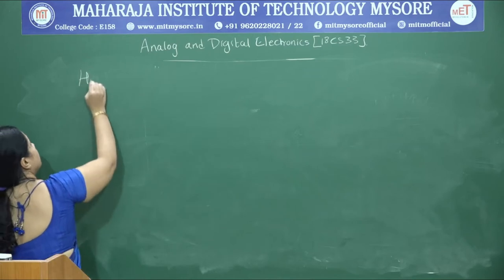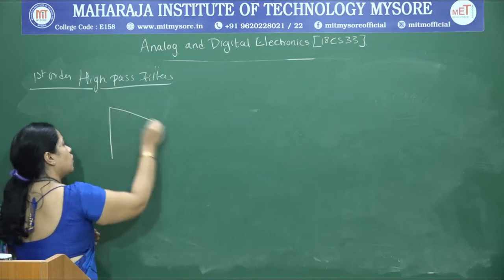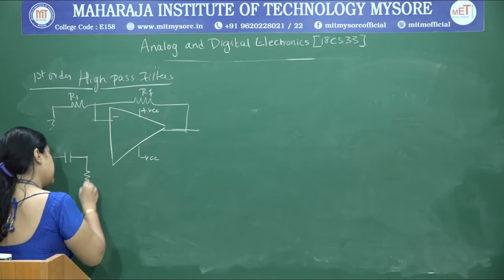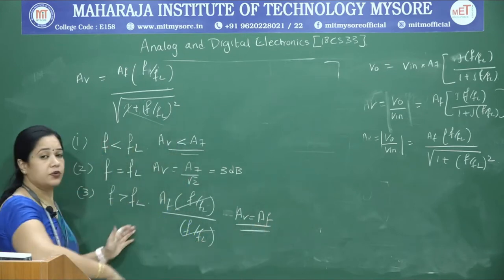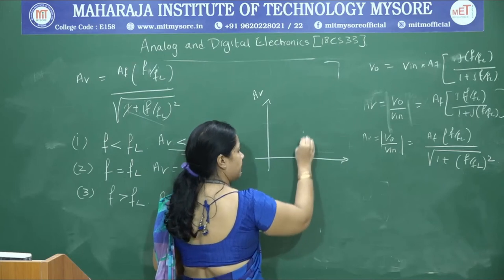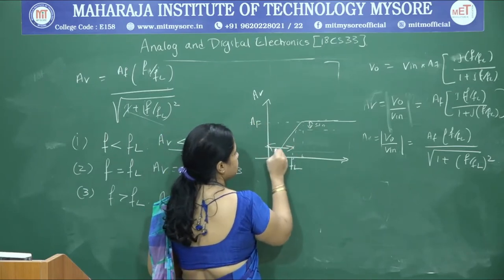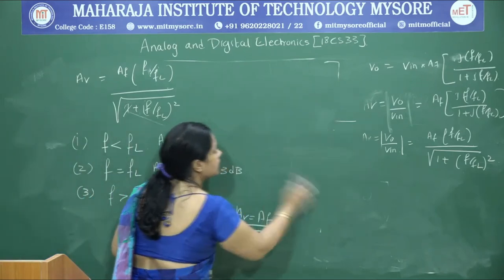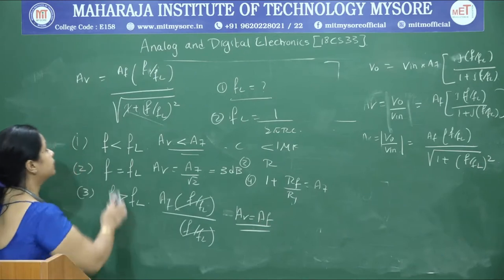2.7 Design of High Pass Filters